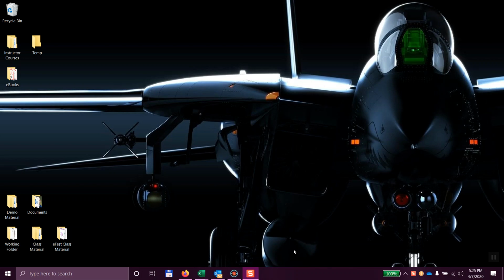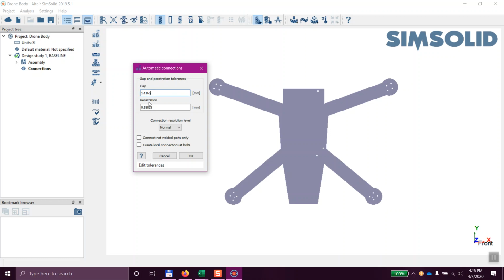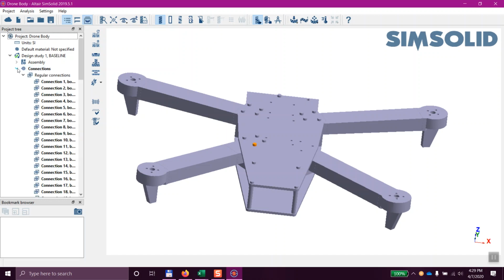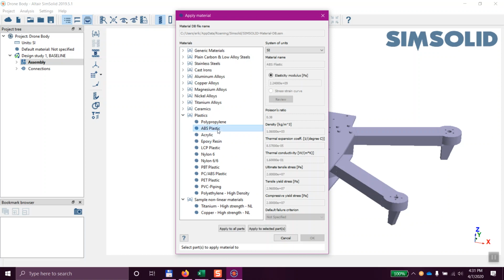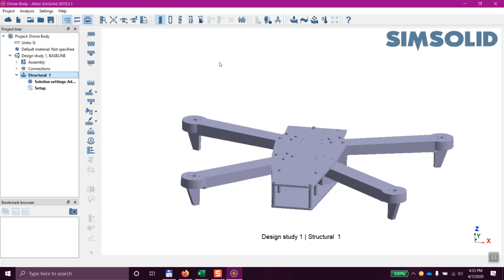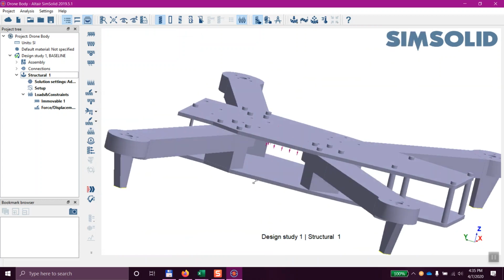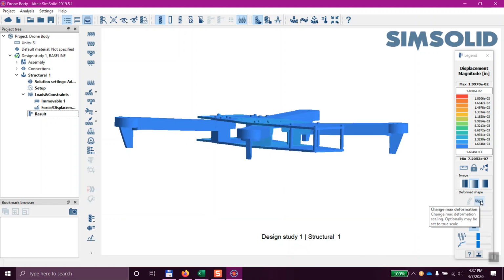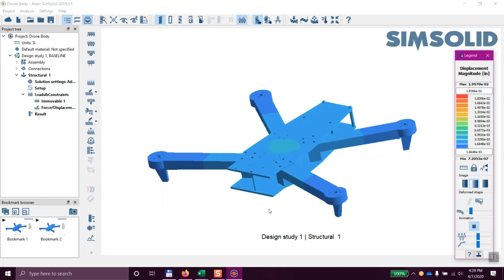SESSION: SimSolid by ALTAIR Part 1